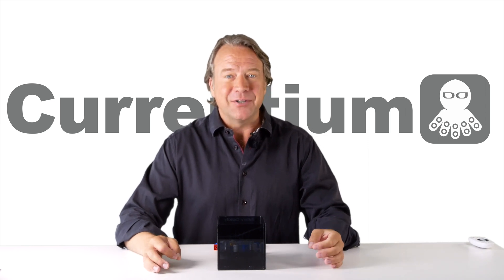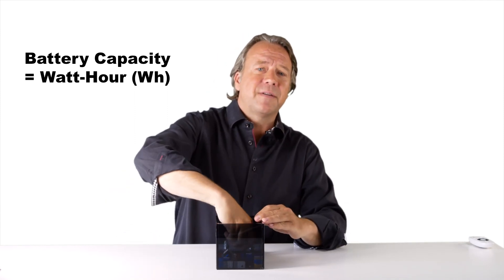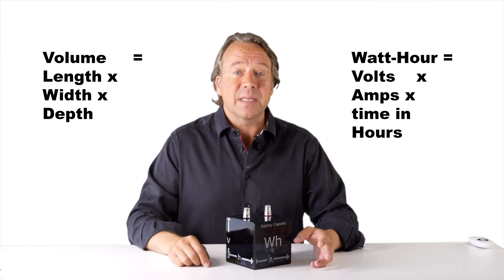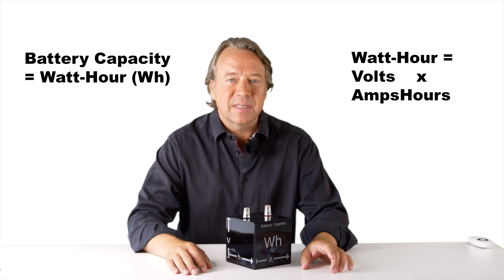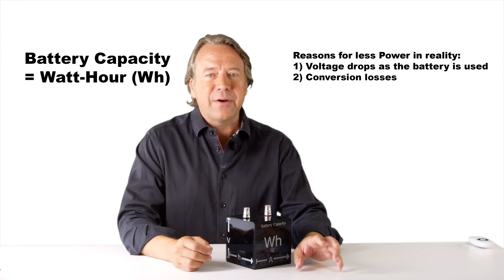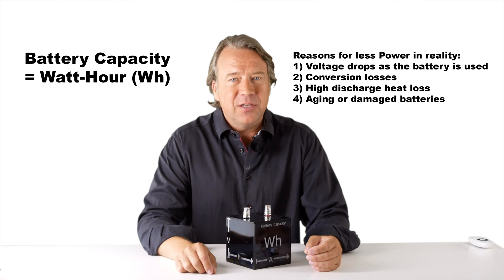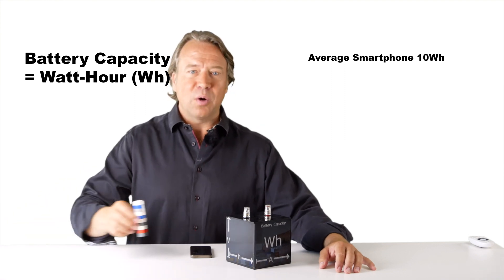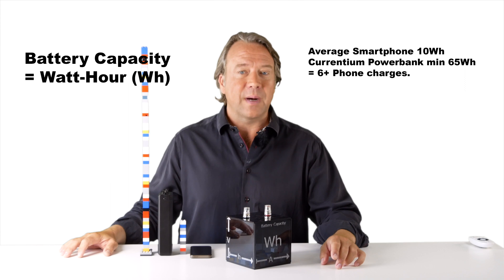How battery capacity is measured and what is Wh? (Watt Hour)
The most important measure of a battery is how much power you can get out of it on a regular basis. That number is represented by Watt-Hour or Wh. Not Amp Hour or even Milliamp hour that most marketing people like to write in the ads and on the products, that is only part of the answer. (Also remember that older types of batteries, like lead batteries don't survive long if you use more than half of what they contain.)

Let's start by oversimplifying and looking at a battery like a box. You can add stuff, like charging a battery or you can take stuff out when you want to use it. Its capacity is its Volume which is equal to its Length time Width times depth. If any of these change then the total volume will change.

If we simplify a battery capacity we can use the same approach. You can see it as an energy box where the 3 important numbers can be seen as sides of a box. So we calculate the power capacity as Volts times Amps times hours equals capacity in Watt-Hours.

You can use the numbers printed on a battery to calculate a number for its capacity in Wh if its not already there. Most of the time the Amp and the hour have already been multiplied so the equation is just Volts times Amp hour equals Watt hour. That is often what you find printed on a battery.

Unfortunately counting the battery capacity number this way is always too high because the reality is that the battery will always deliver less than this number for several reasons we will look at in the second half of the video. This is the number that the marketing department normally like to print in the specifications because it sound better that the number that you measure getting out of the battery bank.

Ok so let's look a more nuanced view of the battery.

The first reason you don't get as much power as the simplified calculation would suggest is that the Voltage decreases as the battery is being emptied. This can be accounted for if we imagine the container is not shaped like a box but more as a slanting wall. The volume or capacity will decrease.So due to this fact the battery can deliver 10-25% less power than the simple estimation would suggest.

A second reason you get less power is if the battery has to convert its internal voltage level to another that is expected outside. This is the case for all USB power banks that are typically 3-4V internally and have to boost the voltage to 5V which USB requires. This leads to yet more loss of 5-15%.

A third reason for a battery delivering less than expected is when they are working at a high discharge rate. Then the voltage drops even more than normally and the hard work of the batteries causes them to lose energy as heat. In this case it is not unusual to only get 50% out of a battery. With the risk of shutdown due to overheating.

A fourth reason is aging or damaged batteries that do not have all their initial capacity left. When a battery can only reach 80% of the original capacity after fully charging a battery is considered spent, and you can assume that it will degrade fast after this point.

The only reliable way to know how much capacity a battery has is to measure it but that is for another video. For now remember to find out the theoretical Watt Hour capacity and know that the reality will be lower.

Here is an example of the capacity of two batteries
A cell phone on average has 10 watt hours battery capacity. If we let a lego block represent one watt hour it looks like this.
A Currentium Power Bank has a true measured output capacity of at least 65 watt hours when new. It looks like this. In marketing language it would be called a 20000 milliamp hour battery and the Watt hour rating would be higher but that number is not very useful unless you know how the rest of the battery performs.
With the real Watt hour capacity we know that this battery will give this phone over 6 full recharges. That is accurate information. Check out the Currentium home page for more about power banks and solar power.